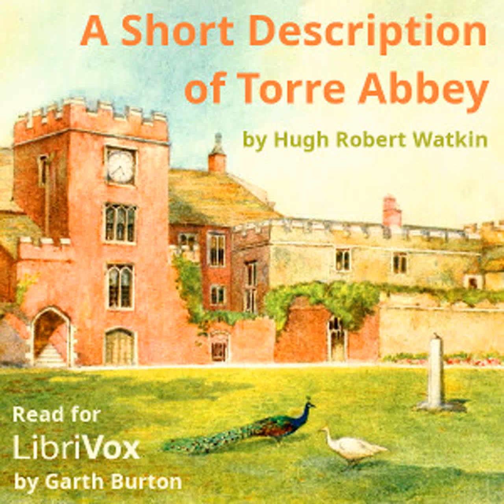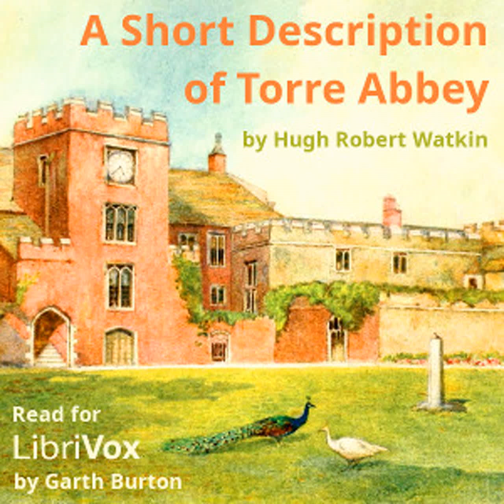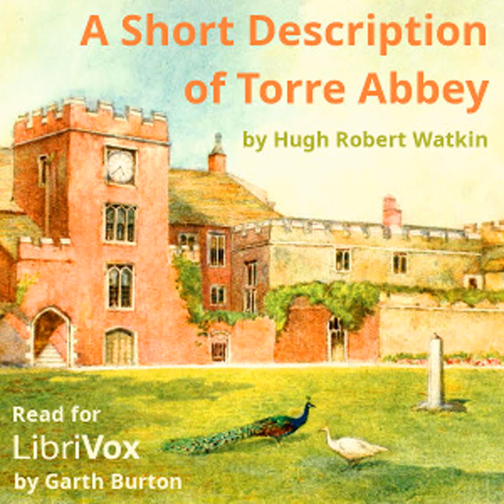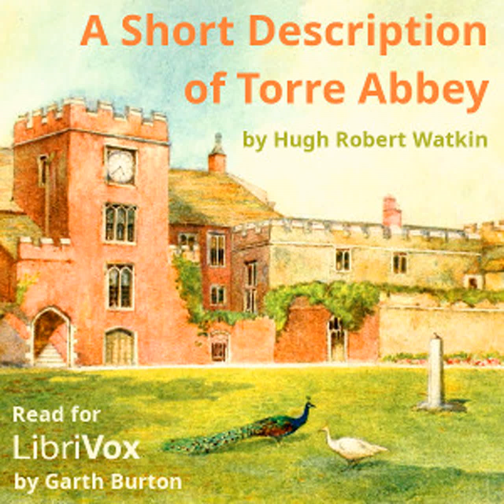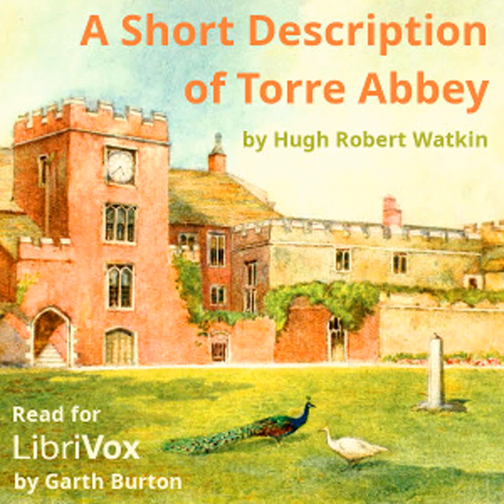A Short Description of Torre Abbey by Hugh Robert WATKIN read by Garth Burton | Full Audio Book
A Short Description of Torre Abbey by Hugh Robert WATKIN (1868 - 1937)
Genre(s): Art, Design & Architecture, Middle Ages/Middle History, Christianity - Other

Read by: Garth Burton in English

Chapters:
00:00:00 - 00 - Preface and Introduction.
00:08:04 - 01 - The Entrance. The Two Missing Gate-houses. The Moat, Conduit and Drain. The West Front. The Cemetery.
00:17:35 - 02 - The Church. Nave and Aisle.
00:28:37 - 03 - The Church Tower. The Chancel. The North Transept.
00:39:59 - 04 - The South Transept. Relics in Stone, the Mill Garden. Sacristy, Muniment Room and Chapter-house.
00:50:18 - 05 - The Garth. The Cloister. The Locutorium or Calefactory. The Refectory Sub-vault. The Cellarer's Store.
00:59:47 - 06 - The South-West Corner of the Garth. The Volta. Sub-vault of Guest Hall. West Side of Garth.
01:08:04 - 07 - The Entrance to the Garth. The Abbat's Tower. The Modern Chapel.
01:15:50 - 08 - The Mohun Gatehouse. The Fawden.
01:25:24 - 09 - The Norman Aula. The Infirmary. The Barn. Encaustic Tiles.

Following the Dissolution of the Monasteries in the time of Henry VIII, a significant part of the buildings of Torre Abbey, particularly the church area, lay in ruins. Then, during the 17th century and subsequently, surviving parts of the abbey were incorporated into the creation of a grand private residence, the owner of which in the early part of the 20th century was Colonel Lucius Cary. With the permission of the colonel, Hugh Watkin, who at that time was living in the Chelston district of Torquay, fairly close to the abbey, undertook certain excavations of the remaining ruins between the years of 1906 and 1911. Until he made his excavations the ruins had not been thoroughly investigated. This book sets forth his findings and conclusions, and is the last of the three editions published, being dated July, 1912. Much more archaeological work has been carried out since the author's day, and further important discoveries made relating to the abbey's history. Torre Abbey passed into the ownership of the local council in 1930. Today, the house, which is now an art gallery and museum, ruins and beautiful gardens are open to the public, and many events, including weddings and exhibitions, take place in the house and grounds every year. It is a Grade 1 listed building. - Summary by Garth Burton